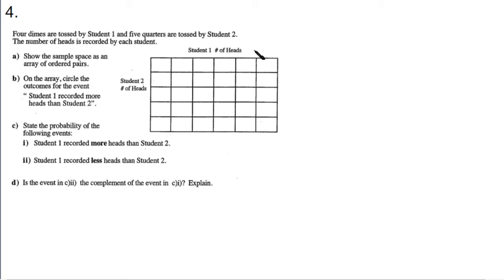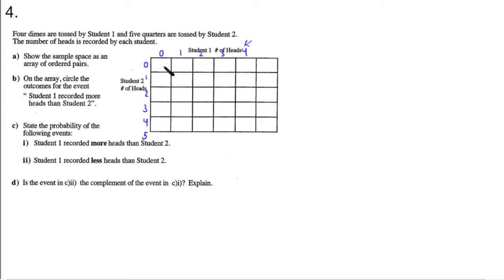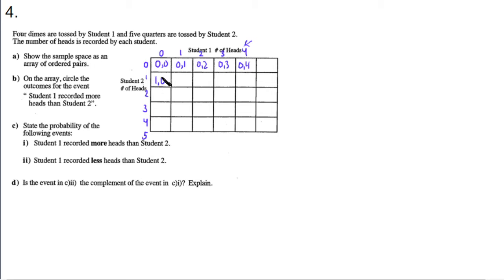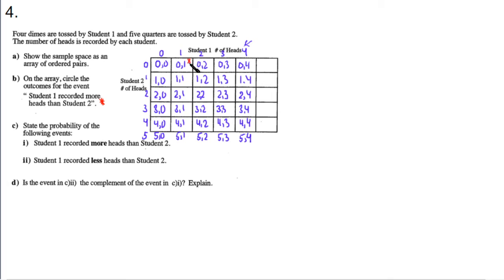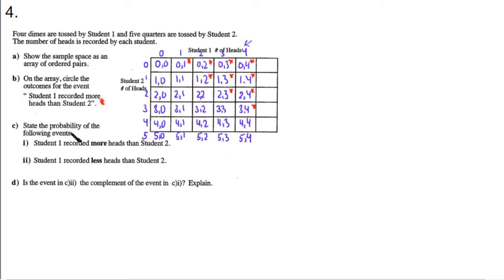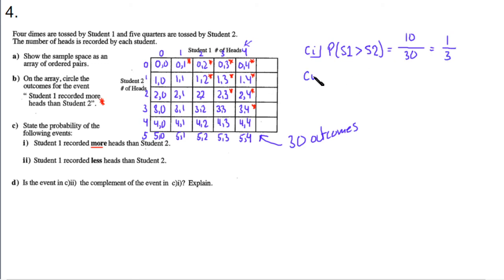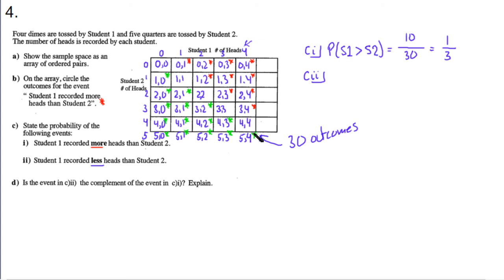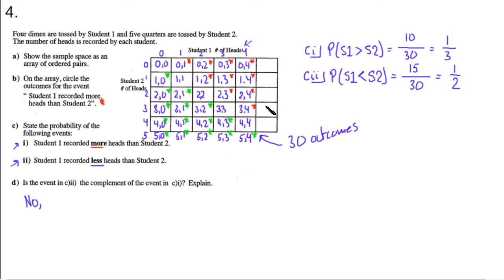30-2 Probability assignment 4